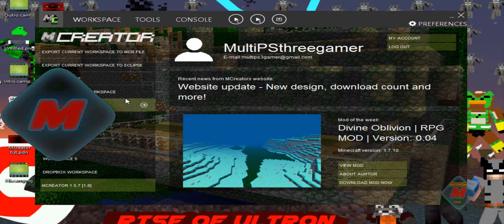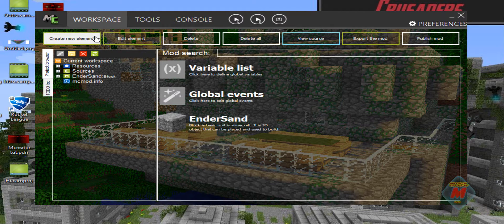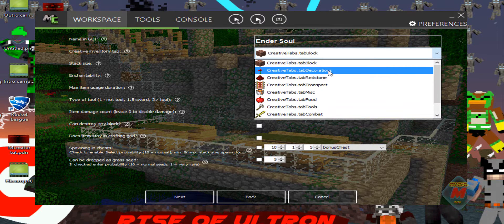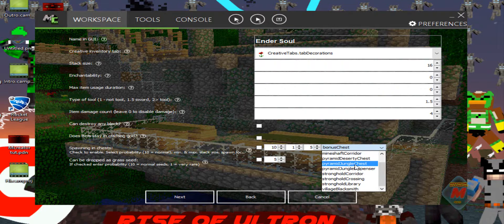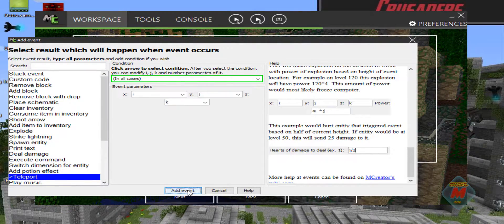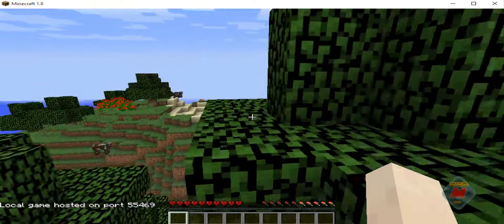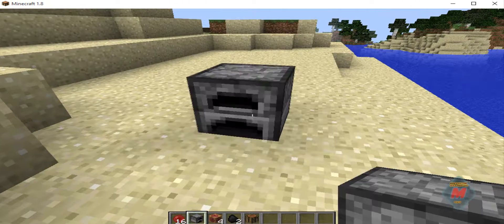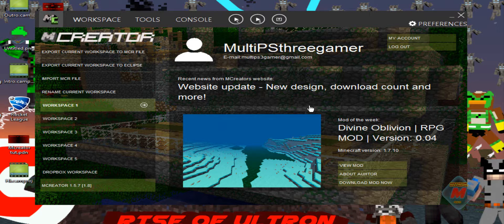MCreator Tutorial (1.5.7) [1.8] #2 How To Make An Item!!